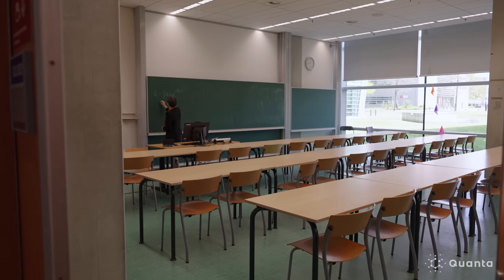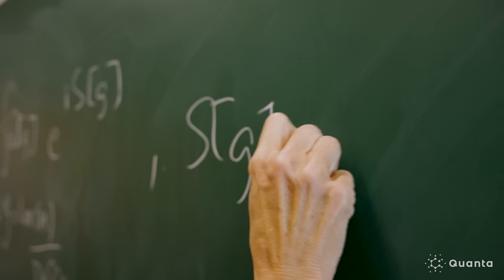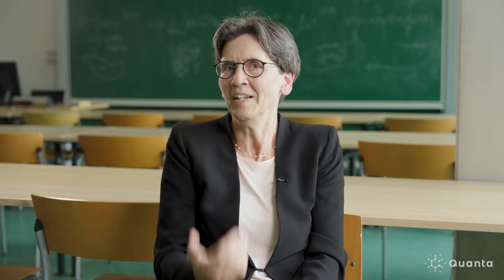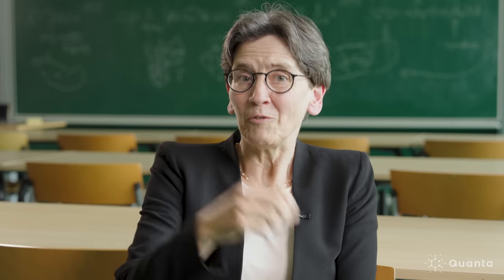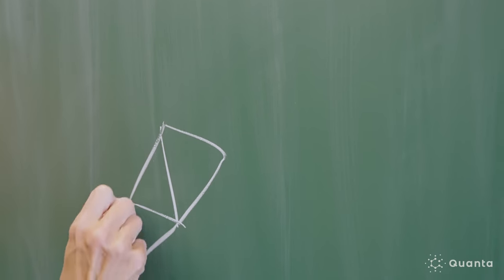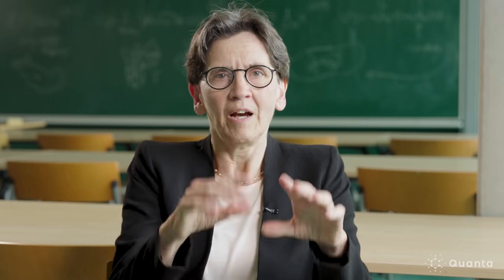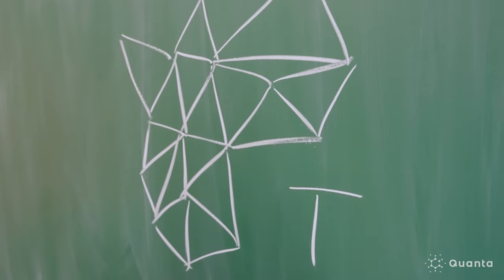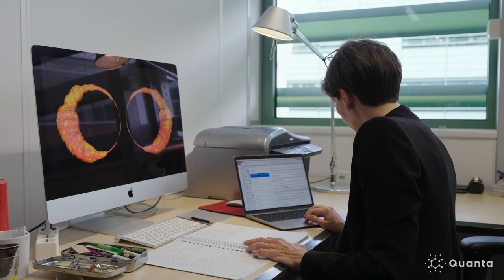The Digital Quest for Quantum Gravity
Could the key to understanding quantum gravity, one of the most sought-after theories in physics, be much more elementary than many physicists believe? Theoretical physicist Renate Loll has developed an elegant theory called Causal Dynamical Triangulations (CDT) that has produced surprising findings while simulating quantum gravity inside a computer. Her research may one day lead to new insights into how the fabric of space-time formed.

00:00 Is string theory and loop quantum gravity theory wrong?
01:40 What is quantum gravity and how do you develop a theory of it?
02:05 Causal Dynamical Triangulations theory (CDT)
03:27 Computer-simulated quantum gravity revealed a 4D universe
04:28 The future of quantum gravity research